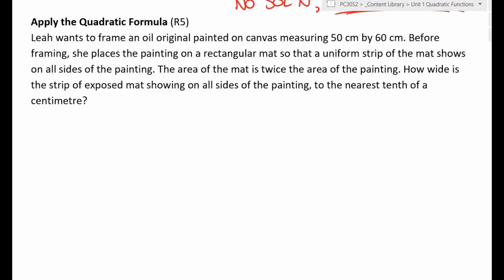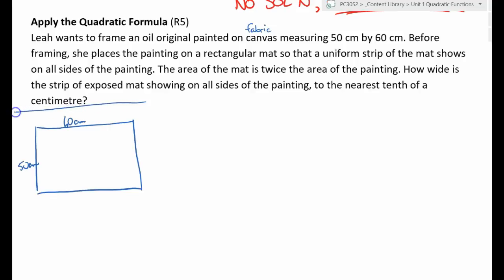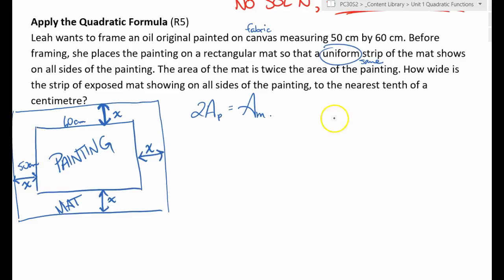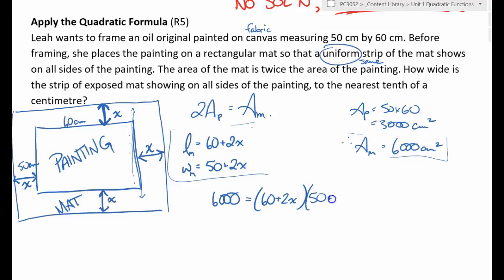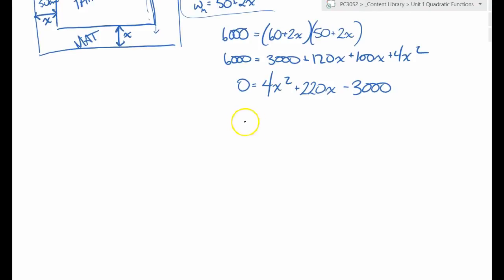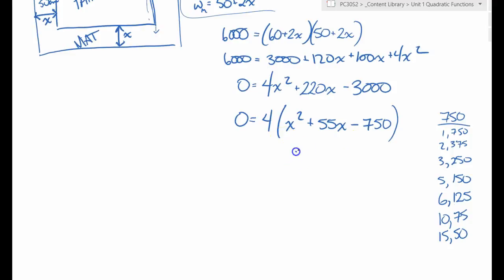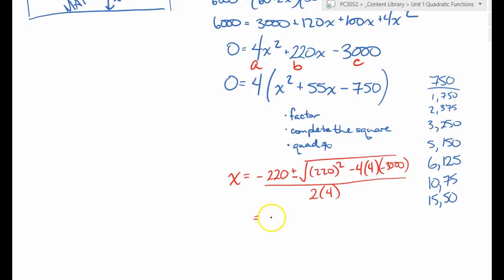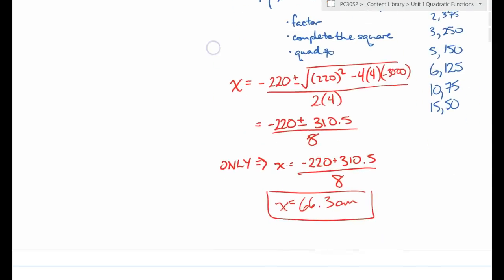U1L9 - 3.4 Quadratic Formula (R4) (Eg 2)